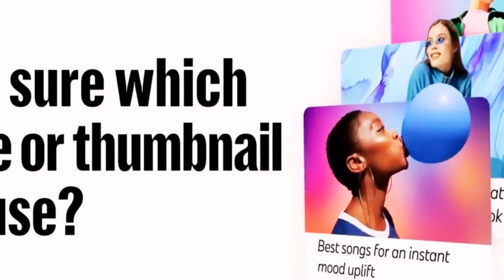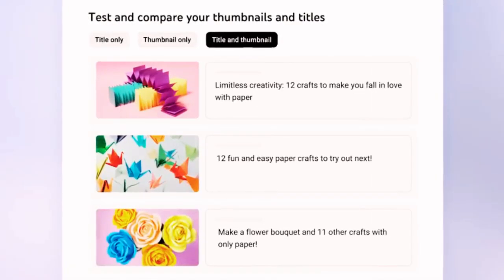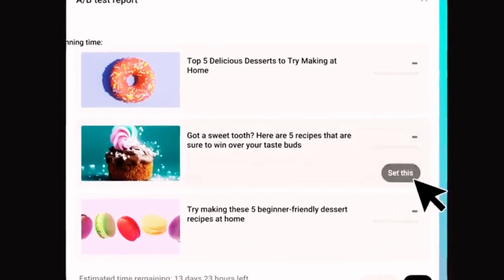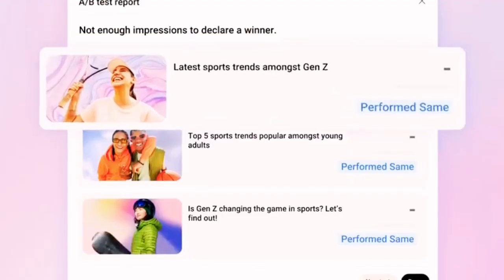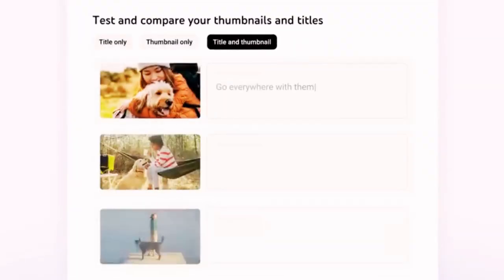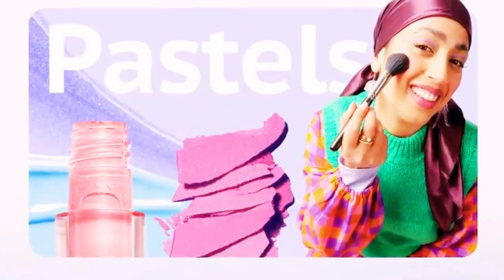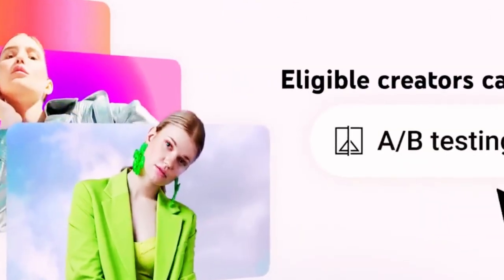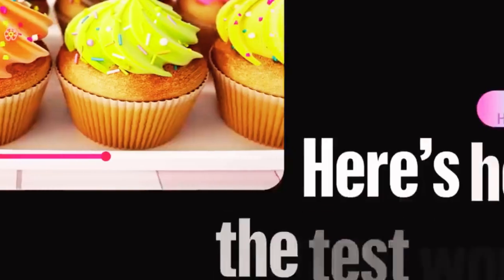A/B Testing on YouTube: Boost Views & Engagement | Step-by-Step Guide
Video Description:
"Learn how to use YouTube's A/B testing feature to boost your views and engagement! In this video, we'll show you how to set up A/B testing for your YouTube videos and optimize your titles and thumbnails.

👉 Get started with A/B testing:
- Increase views and engagement
- Improve click-through rates
- Optimize your video titles and thumbnails